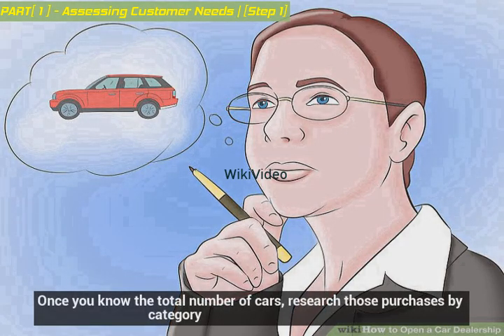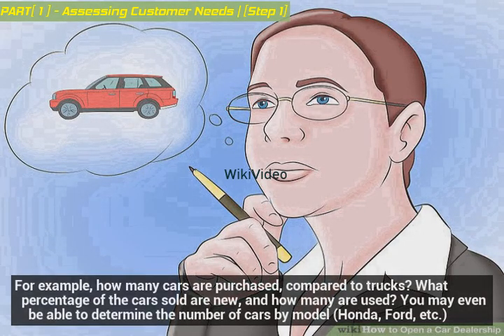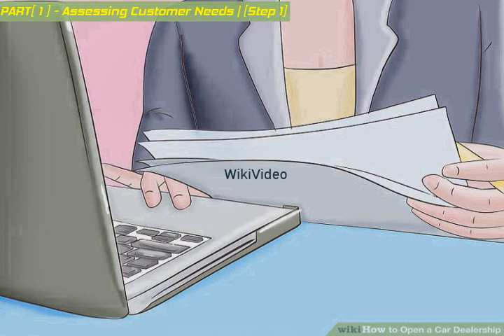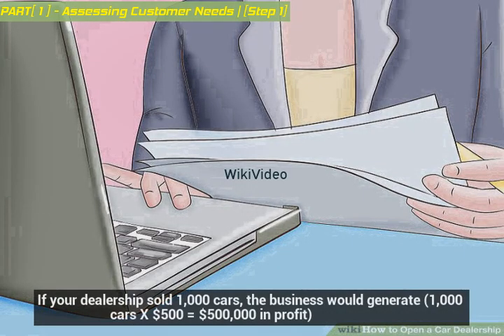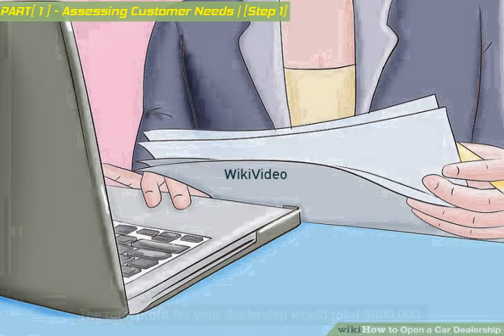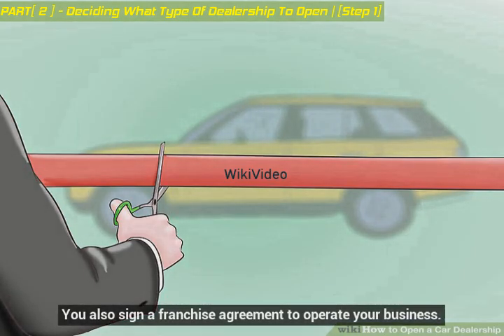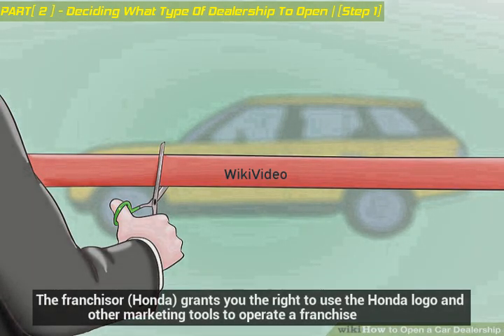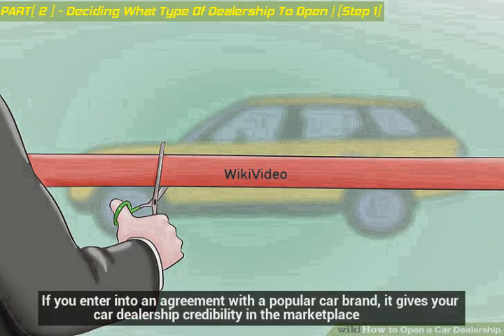How to Open a Car Dealership - WikiVideo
How to Open a Car Dealership
If you use a car, you also need repair and maintenance on your vehicle. As a result, consumers need to seek out car dealers to buy cars and get them serviced. The cost of opening and operating a dealership, however, can require millions of dollars. Before you open a car dealership, think carefully through the entire process.